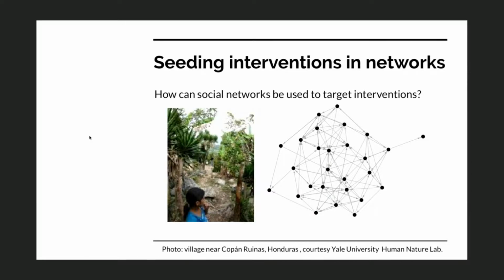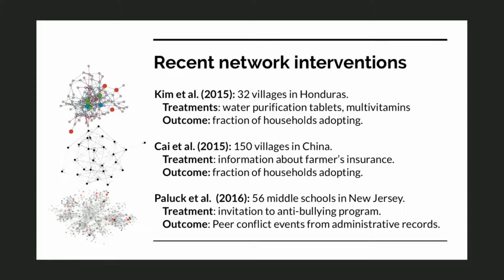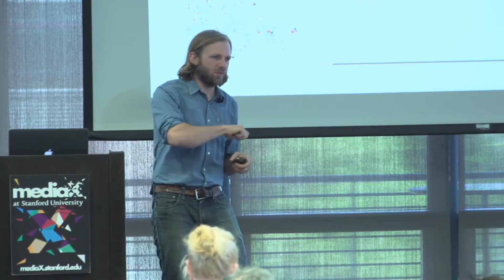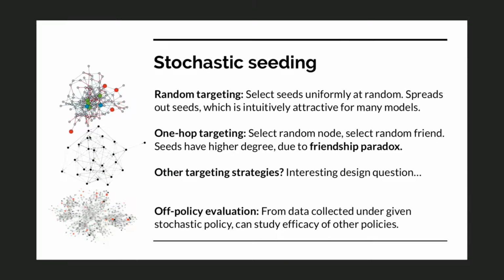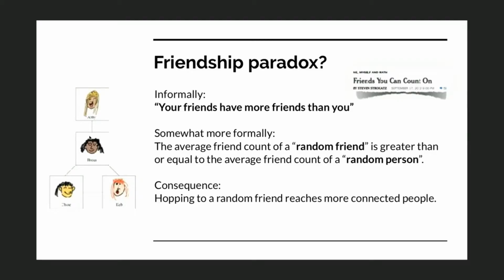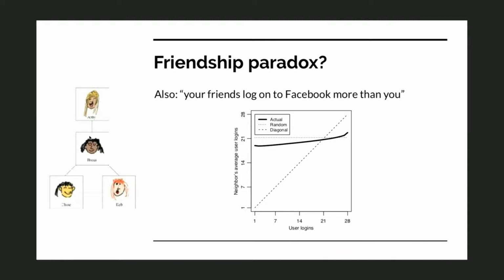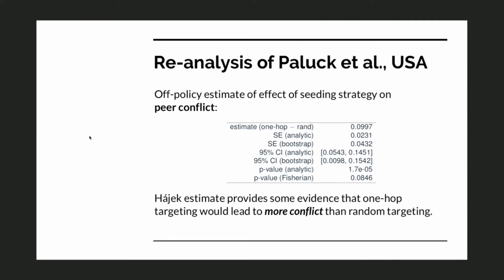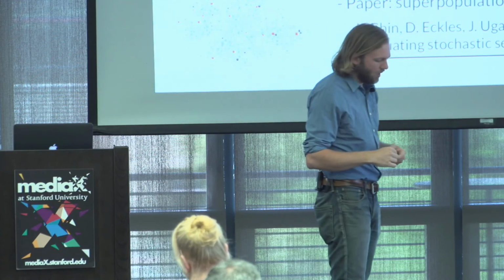Evaluating Community Interventions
From the April 25th 2019 mediaX2019 Conference: Digital Communities and the Augmented Human Experience, Johan Ugander Assistant Professor, Management Science & Engineering, Stanford University, examines how when trying to maximize the adoption of a behavior in a community such as a school or rural village, how should one target individuals? His talk explores the frontiers of this research question, discussing strategies that leverage the structure of social networks to target individuals expected to have an outsized impact on adoption, as well as how to evaluate the efficacy of such ideas. He also looks at these points...

1. Important interventions in communities are often targeted at individuals or small groups; we know very little about how to target such interventions effectively.
2. It is possible to leverage the structure of social networks without observing them, e.g. by leveraging the "friendship paradox" to reach more connected individuals.
3. Sets of more connected individuals don't necessarily lead to more community adoption. The most connected individuals may not be the most influential individuals.